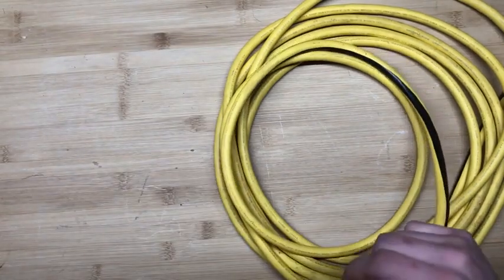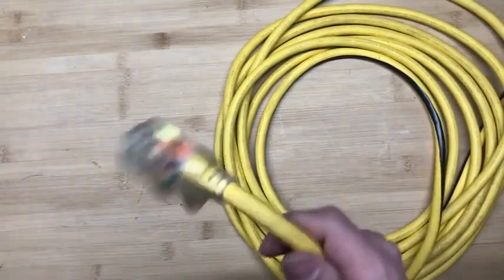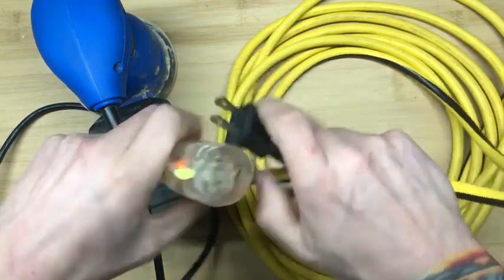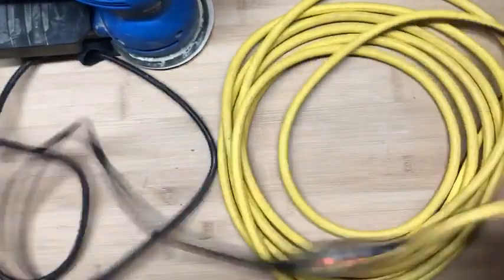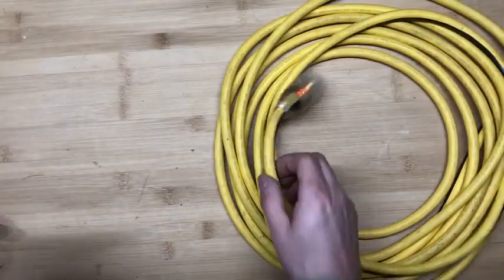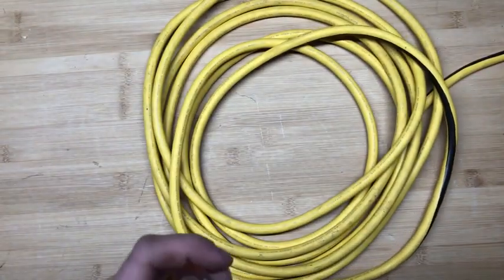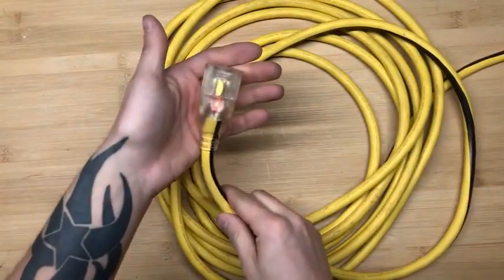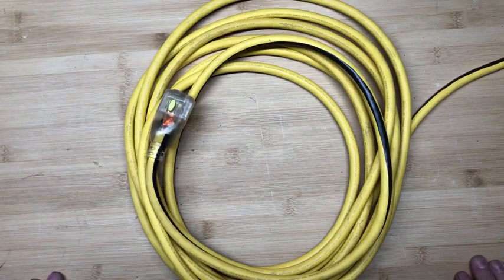My product review: MAXIMUM Outdoor Extension Cord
MAXIMUM 1-Tap Outdoor Extension Cord with Lock features a single tap to extend power to a single piece of equipment. SJEOW rated cord is can be used for temperatures ranging from -50°C to 105°C (-58°F to 221°F). Single locking end ensures the connection stays together. Features an ergonomic plug and receptacle.